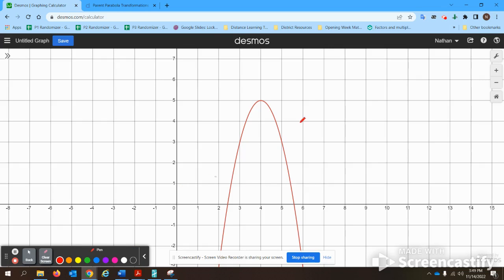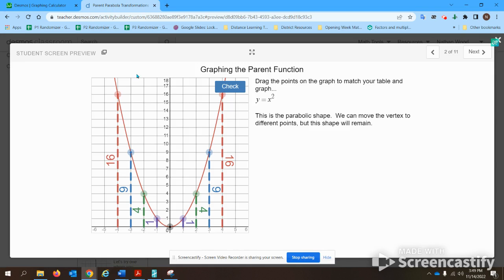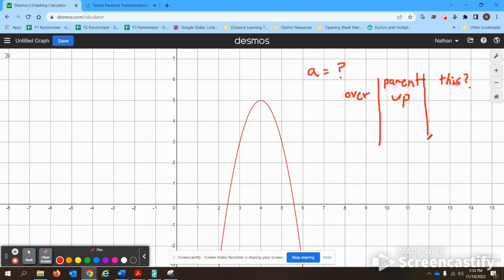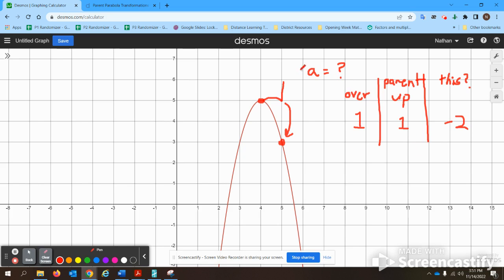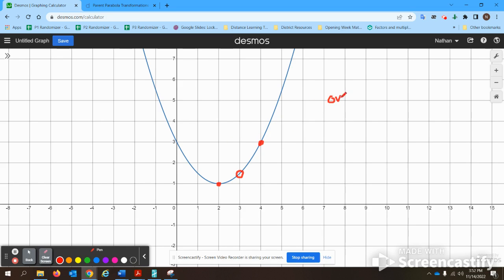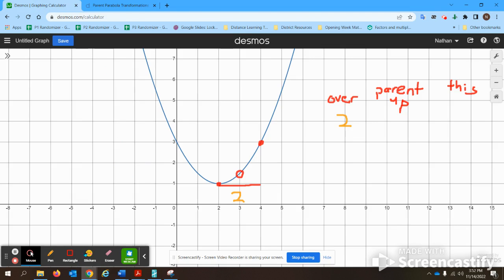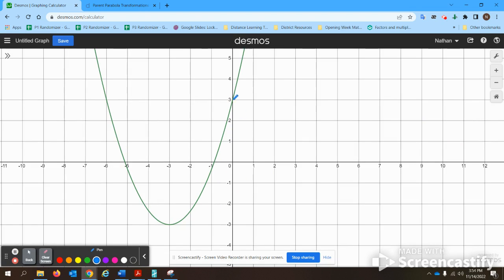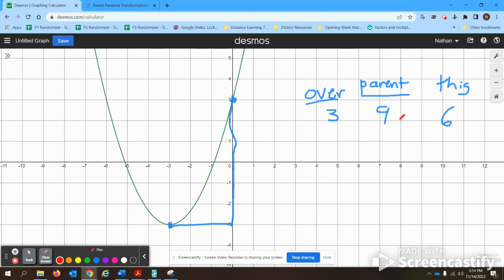Finding a (leading coefficient) of a parabola from a graph